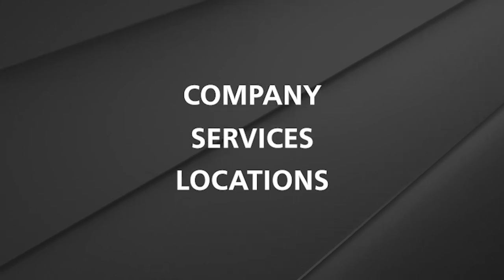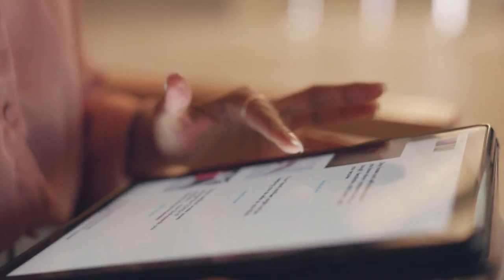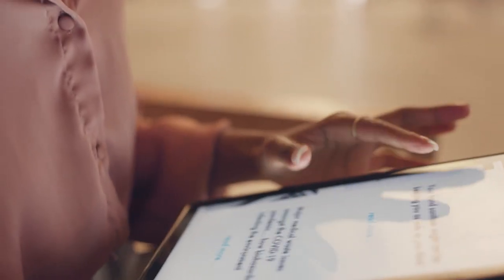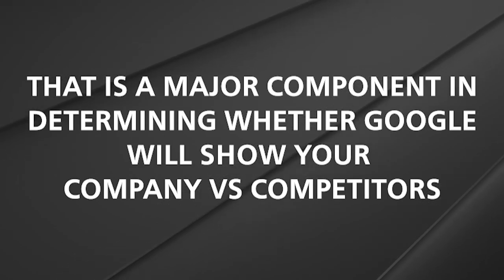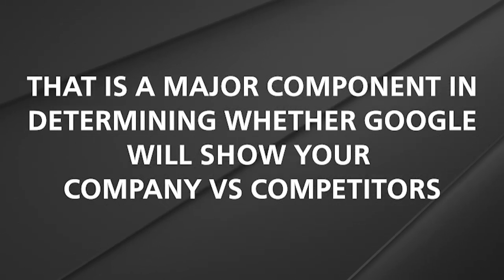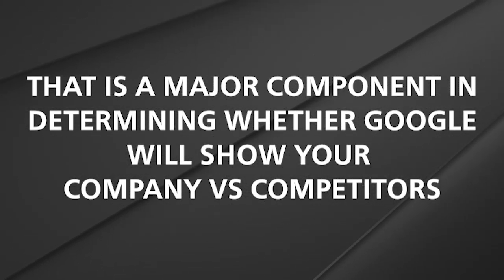Part 3: Water Damage Marketing Strategies | Creating Content for Water Damage SEO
Hi guys and welcome back to the channel! Today's video is the third part of a special SEO series. This video is all about helpful content. We go over what that is and give some great examples of how you can use it to help improve your website's SEO. Learn about using things such as case studies, reviews, blogs, and press releases to build your website's SEO.

Location: 208 W Main-Glen Carbon IL 62034

TIMESTAMPS
0:00 Intro
0:03 Creating Helpful Content
1:29 Examples of Helpful Content
2:19 Case Studies and Reviews
3:23 Press Releases
3:55 Like and Subscribe!

2. Part 2: Damage Restoration Leads | SEO and Google Ads for Fire, Mold, Water Damage Restoration